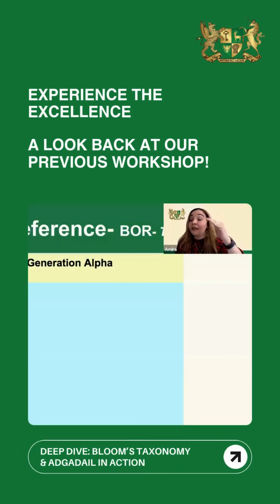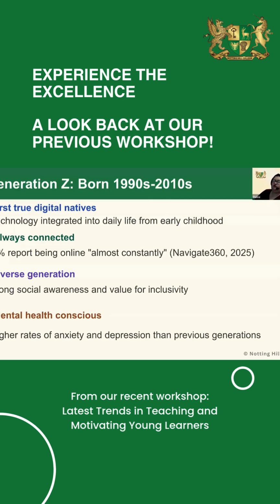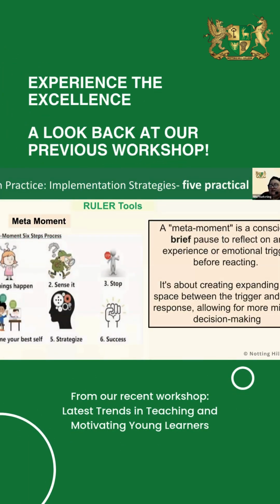Join our upcoming FREE online workshop!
Step inside our previous teacher development workshops — where passionate educators came together to share experiences, gain new insights, and re imagine classroom learning.

In this highlight video, you’ll see what makes our sessions so impactful: practical strategies, expert guidance, and a community that celebrates great teaching.

✨ Here’s what you can expect:
🎯 Innovative teaching ideas you can apply right away
💬 Engaging discussions with fellow educators and experts
💡 Fresh perspectives on modern teaching methods
🌍 A supportive learning space designed for growth and collaboration

Our upcoming workshop continues this mission — helping teachers stay inspired, confident, and connected. Whether you’re looking to enhance your teaching practice or explore new approaches, you’ll find value, energy, and a shared passion for education.

📚 Watch the highlights — then join us for the next workshop to experience it for yourself!